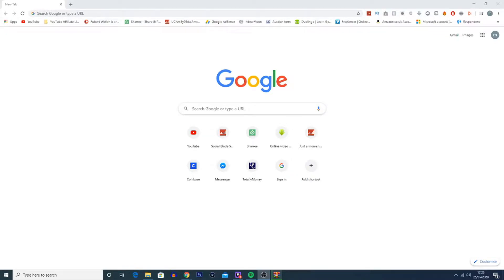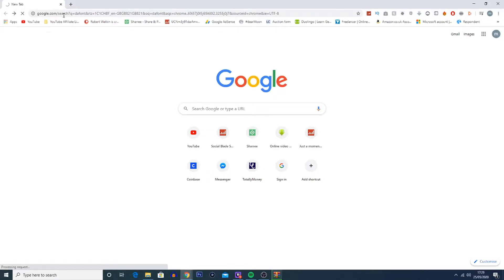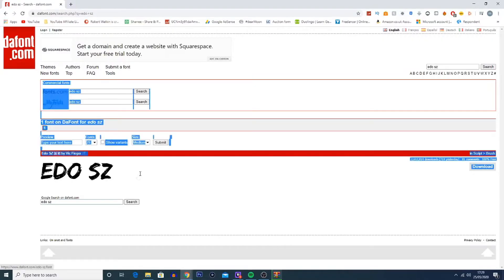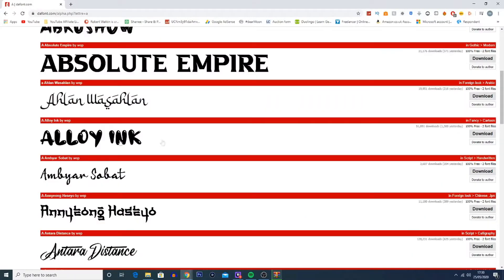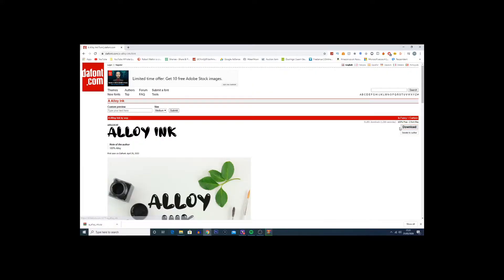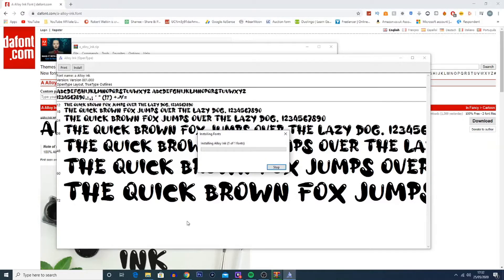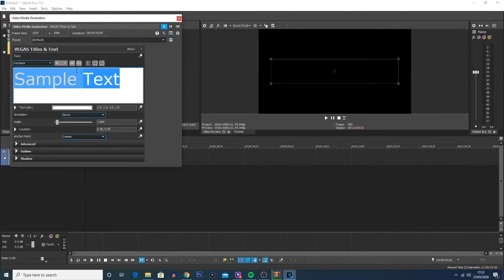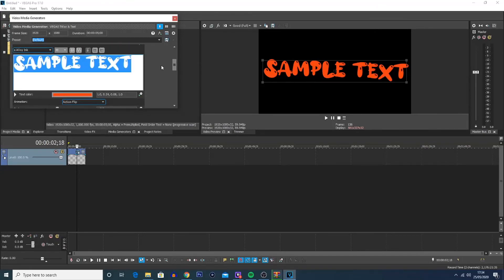How to Add Custom Fonts - Vegas Pro 18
Welcome back to another tutorial where you will find out how to add custom fonts in Vegas Pro 18.

• My Equipment

Nikon D3300
TAKSTAR SGC-598 Microphone
Joby GorillaPod
Blue Snowball Microphone

Corsair CX600 PSU
HyperX Fury 8GB DDR4 (x2)
GTX 980 Graphics Card
Intel 6700k Processor
Seagate Barracuda 2 TB
Kingston 240GB SSD